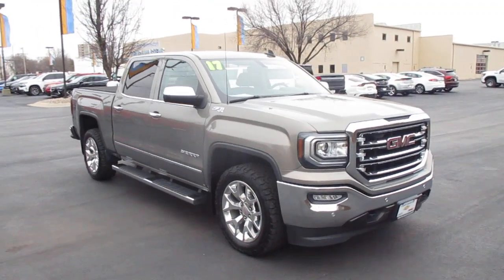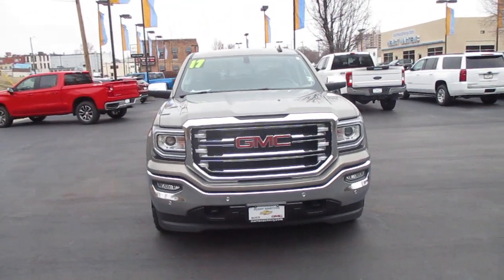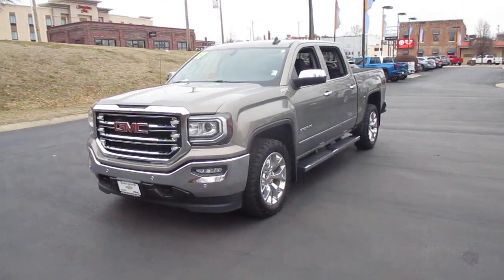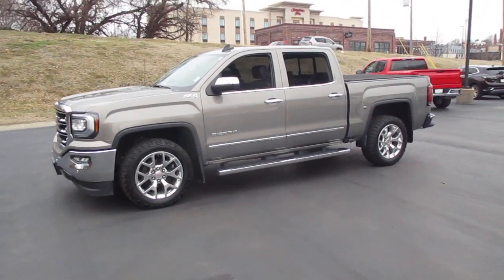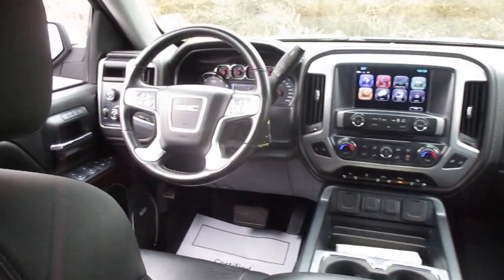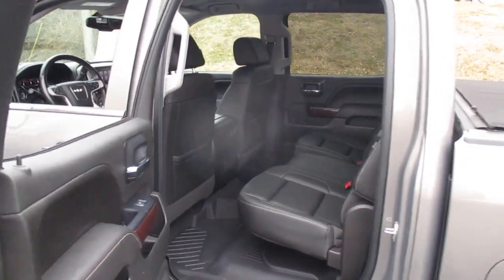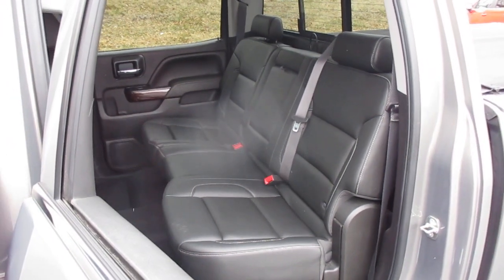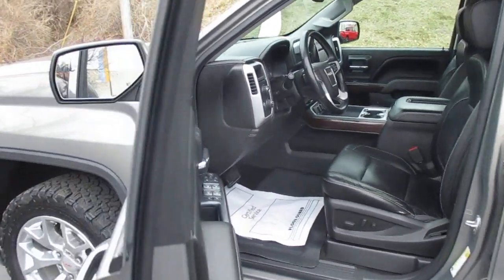2017 GMC Sierra Crew Cab SLT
Pre-owned 2017 GMC Sierra 4x4 Crew Cab SLT! Luxury options and off road ready! 78,000 miles and priced $33,983! Includes Ecotec3 5.3L V8 engine, Z71 off road suspension package, Z82 trailering equipment package, locking rear differential, soft-top rollaway bedcover, Line-X spray-on bedliner, leather interior, heated driver and front passenger seats, heated steering wheel, power adjustable pedals, driver memory seat, rear vision camera, front and rear park assist, Bose premium sound system, wireless device charging, GMC Infotainment System, OnStar capable, OnStar 4G LTE Wi-Fi Hotspot capable and XM satellite radio capable. All of our pre-owned vehicles receive a thorough, extensive inspection from our certified technicians. You can view our entire inventory at martenschevy.com. Purchase this Sierra online now